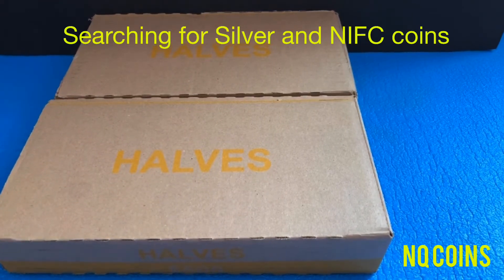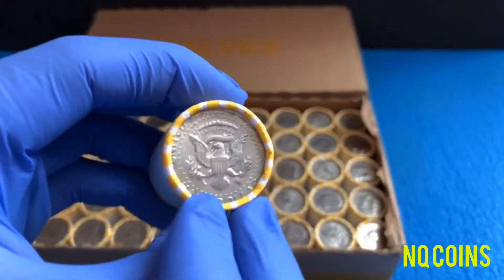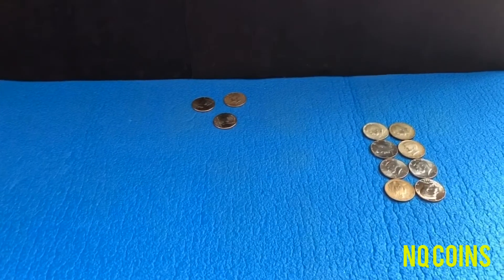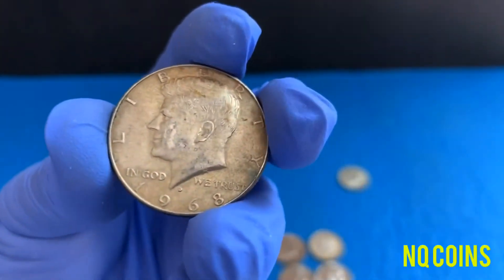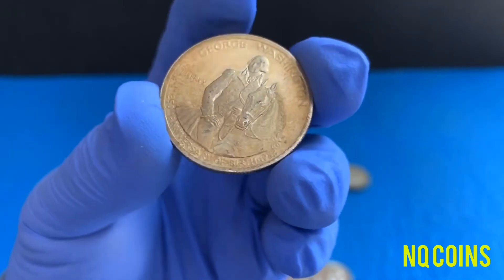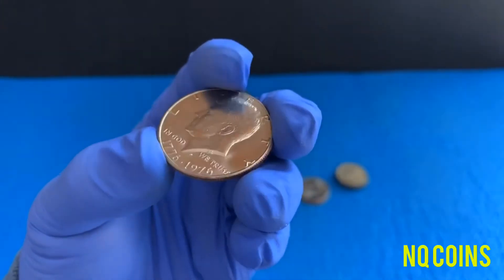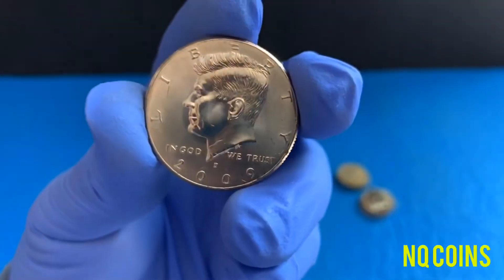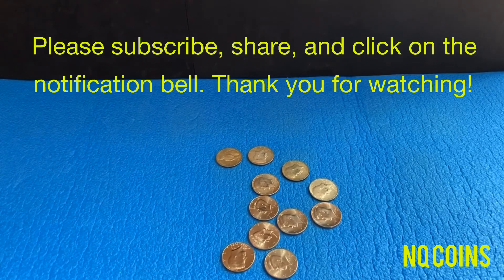Found Silvers, NIFCs, and 1982 S George Washington 90% Silver